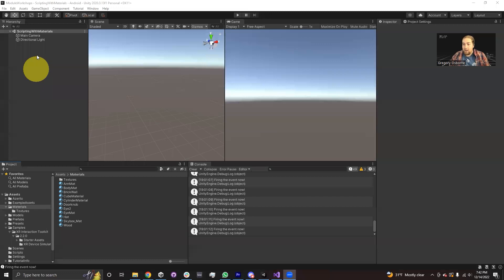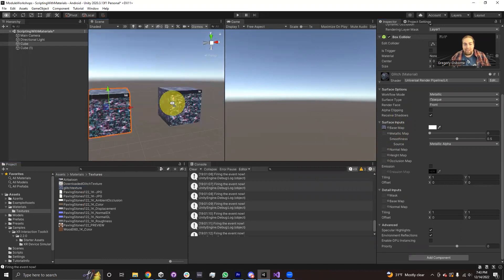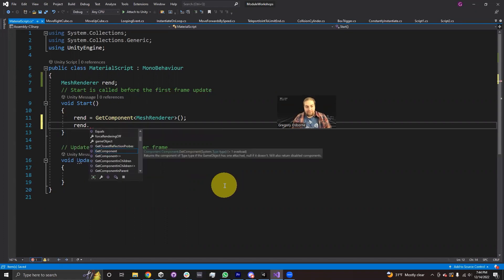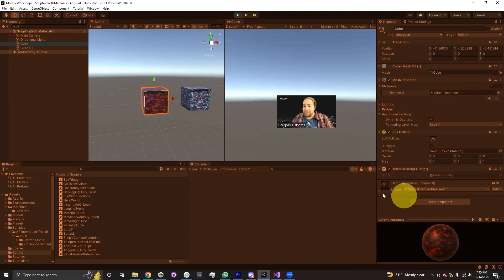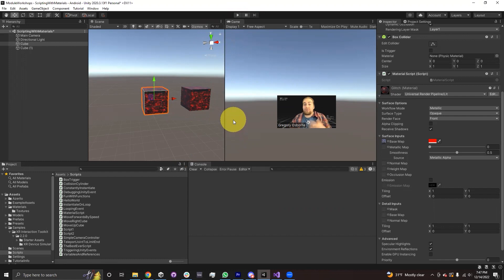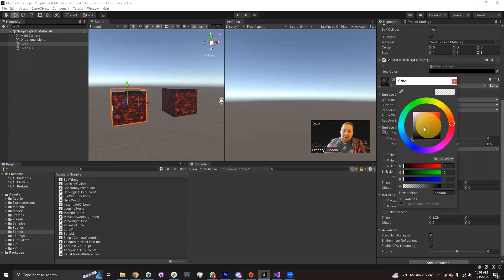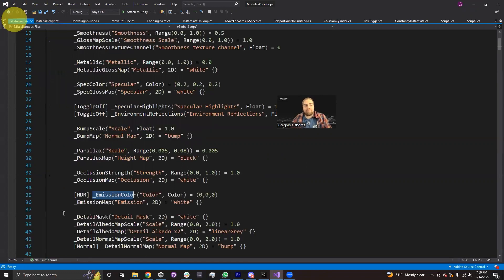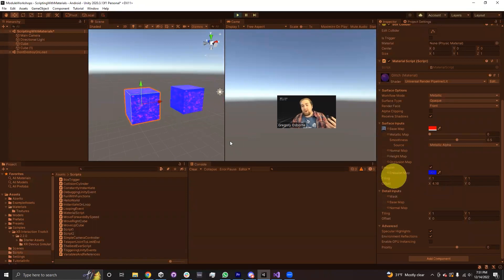C# Scripting With Materials in Unity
This video explains how you can use C# code to edit and set properties on materials in your Unity projects. We cover the difference between editing material instance vs the material asset itself, we show you how to find the names of Texture Maps in the shader definition so that you can edit them, and we explain how alpha and transparency works in Colors. We are using the Universal Render Pipeline materials for this video.

00:00 Intro
00:13 Creating two cubes with a material
00:53 Creating material script
01:21 Referencing the Mesh Renderer
02:01 Setting material instance color
02:34 Testing out color change
03:08 material vs sharedMaterial
03:47 sharedMaterial changes persist
04:25 Color type
05:01 Setting Color in the Inspector
05:38 Alpha channel
06:26 How do I set other material properties?
07:25 Opening up the shader code
08:38 SetColor("_EmissionColor", Color.blue)
09:39 GetTextureOffset("_BaseMap")
10:41 SetTextureOffset("_BaseMap", newOffset)
11:33 Finding the names of other texture maps
13:04 Changing the material through code
14:25 Outro